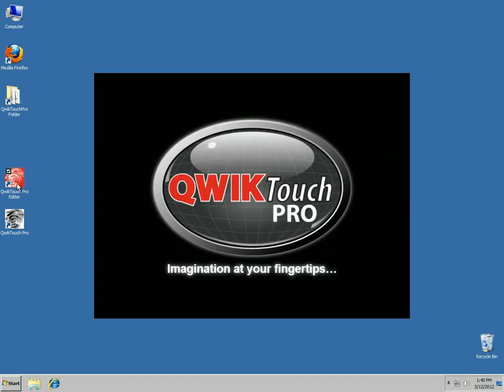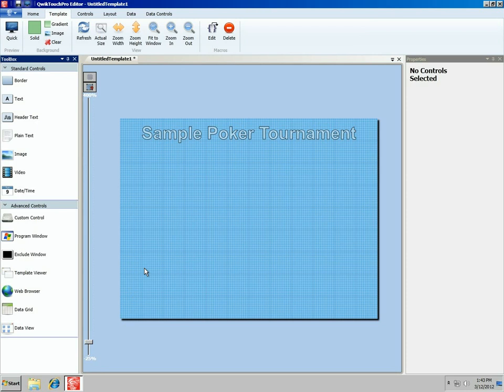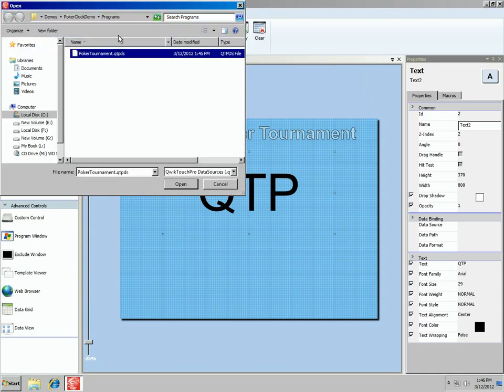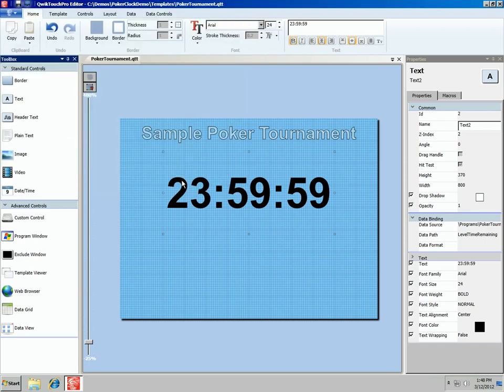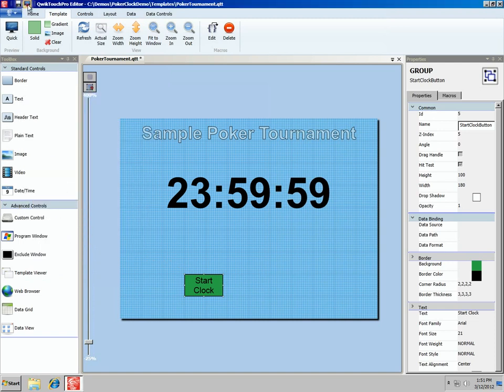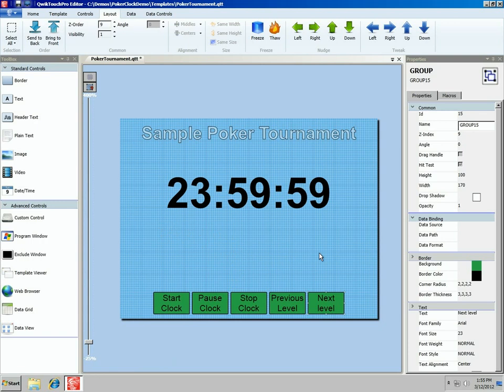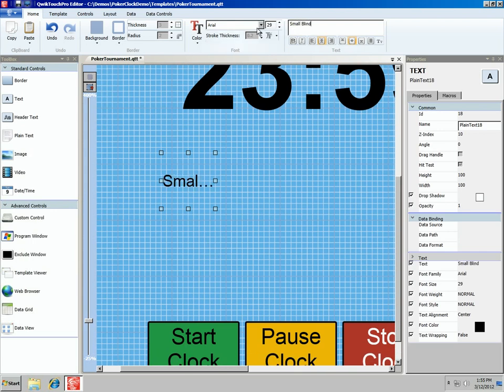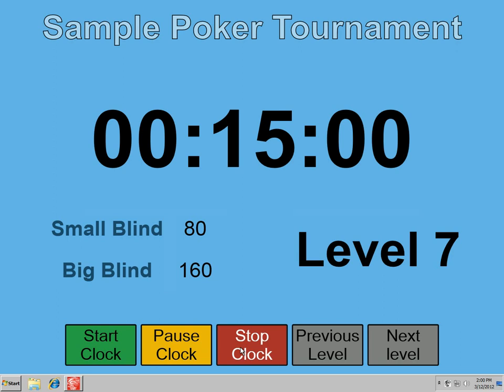Creating A Poker Clock using QwikTouchPro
This Video introduces QwikTouchPro and walks through creating a basic poker clock.